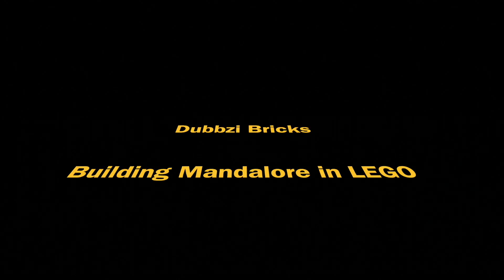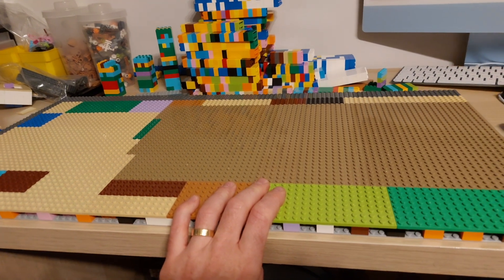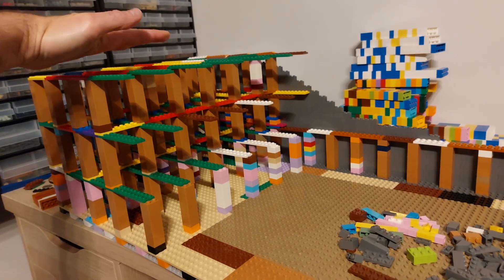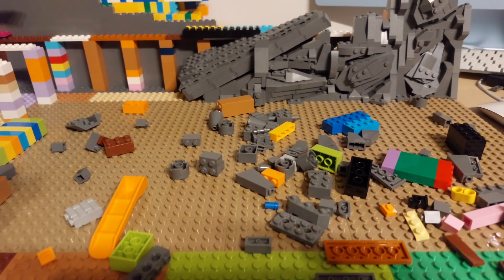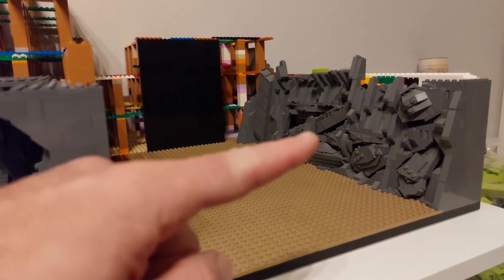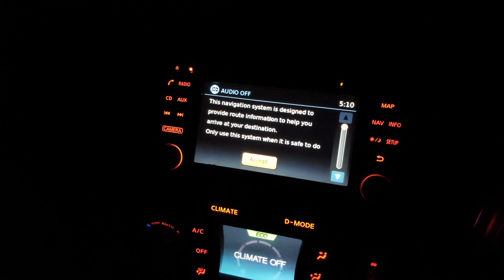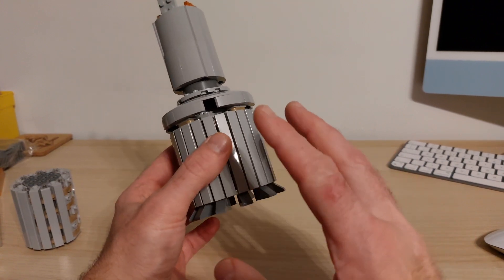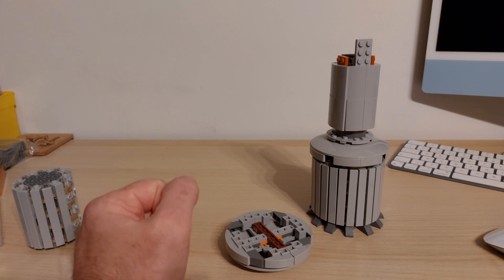STAR WARS LEGO - BUILDING MANDALORE IN LEGO - EPISODE 7 - THE GREAT FORGE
This week I make a start on the Great Forge below the city on Mandalore as well as making a trip to the outskirts of Dublin for the opening of a new LEGO store.